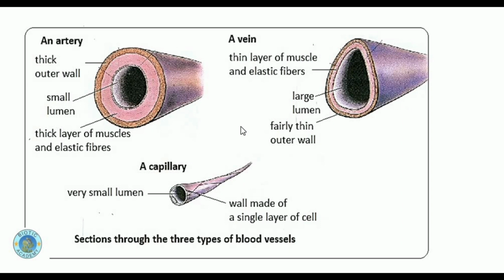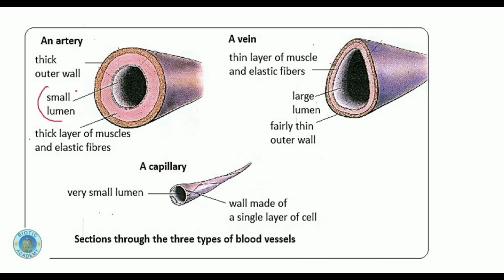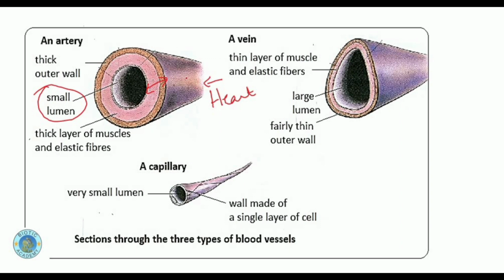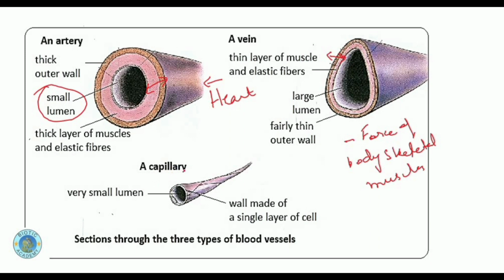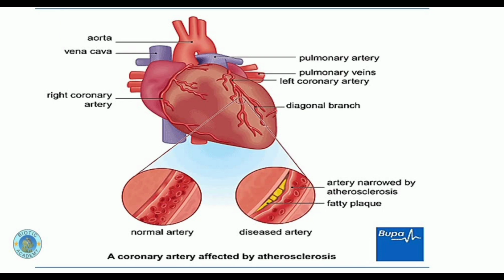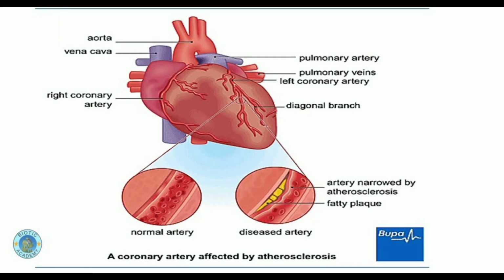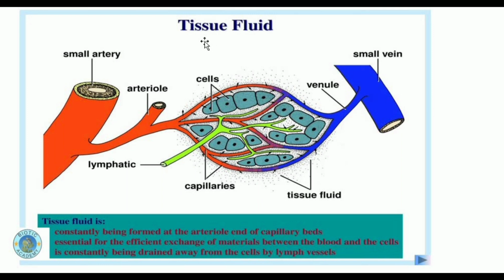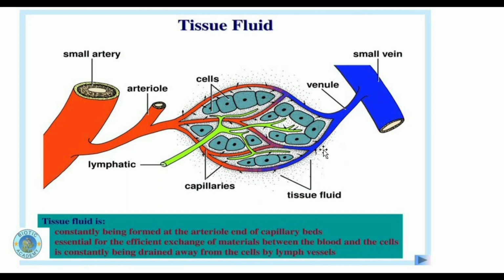Arteries, Veins, and Capillaries, The Key Types of Blood Vessels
In this video, we explore the structure and function of blood vessels in the human circulatory system. Learn about the key types of blood vessels, arteries, veins, and capillaries and their roles in transporting blood throughout the body. We also discuss the importance of the coronary artery in supplying oxygen to the heart muscle and how tissue fluid is formed and returned to the bloodstream. This video of Biotic Academy will offer a detailed understanding of how the circulatory system maintains blood flow and overall body function.

Key Topics:

Structure and function of arteries, veins, and capillaries
The role of coronary arteries in heart health
The movement of blood through the circulatory system
Tissue fluid and its relation to blood vessels
Blood vessel types and their specialized functions